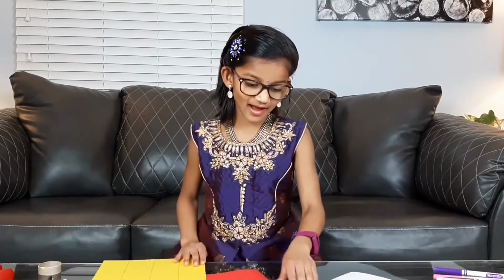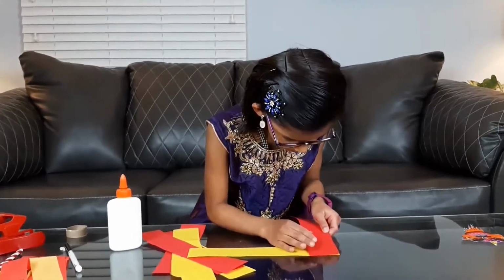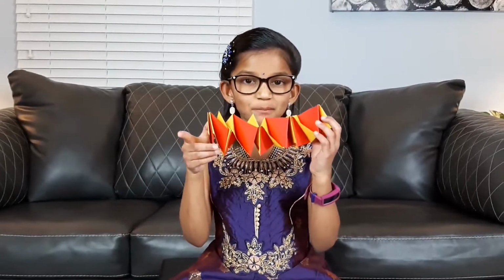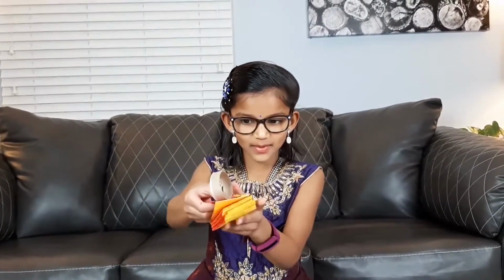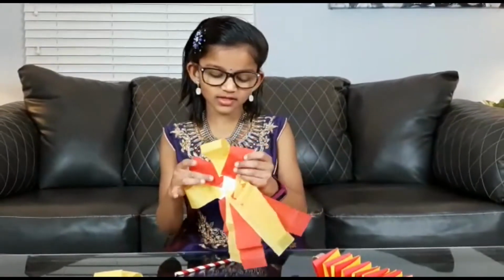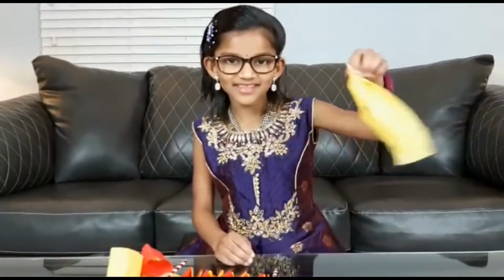Facts About Chinese New Year | How to make Lion Puppet | Lunar Year For Kids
This time We came up with few facts about Lunar new year and did a beautiful lion puppet for the lion dance. Watch it and try  the craft puppet..it is too good to play with. Have fun..

💵 MAKE MONEY before monetization👇🏻

➤ＤＥＳＣＲＩＰＴＩＯＮ:

An inspiring, energizing and uplifting background track perfect to set an optimistic and motivational mood. Suitable for uplifting and inspiring projects, including corporate presentations, tutorials, slideshows, montages, openers, business videos, science and technology projects, lifestyle and travel, medical and health videos, real estate, startup videos, app promos, explainers, and more...

➤ＦＡＱ:

Q. Can I use this music in my videos?
• Sure! Just download this track and you are ready to use it!

Q. Does this track have copyrights?
• This track does not have any copyright.

💓If You Have any QUERY write down in the COMMENTS section or by EMAIL.

Thank You Soooooo Much For listening!